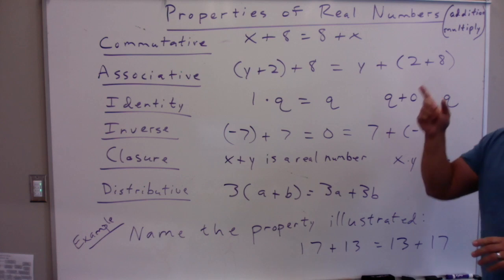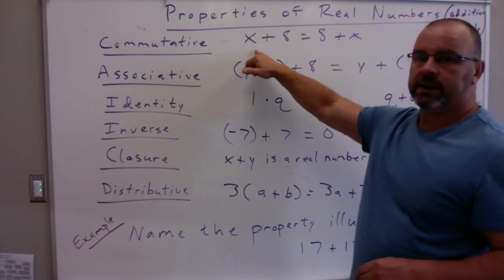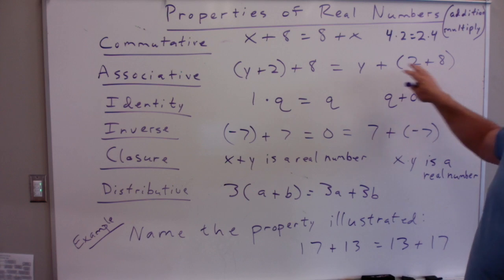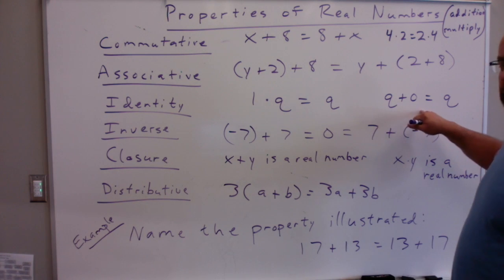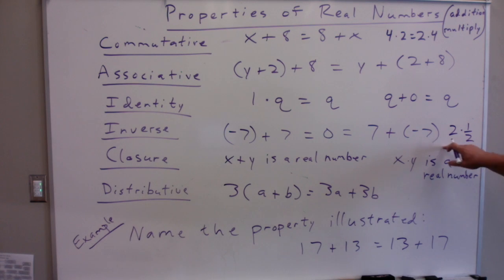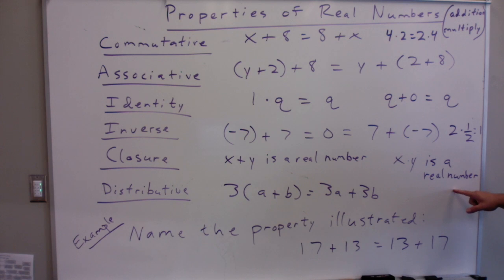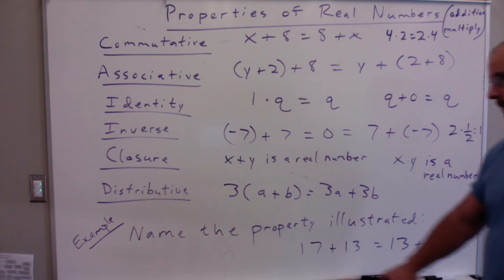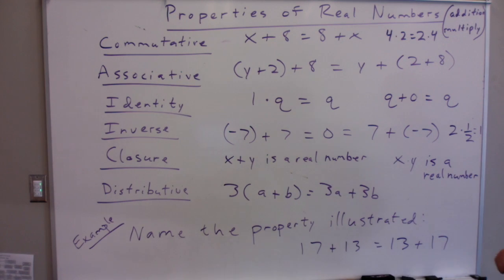Properties of Real Numbers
This video is about Properties of Real Numbers